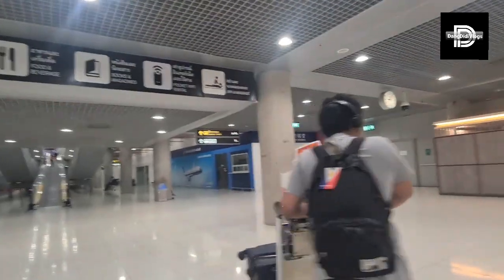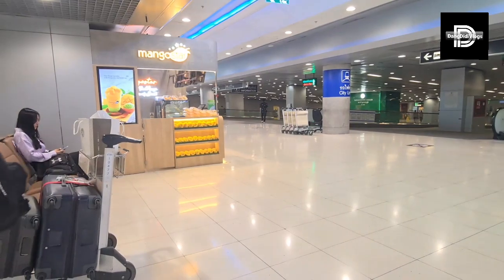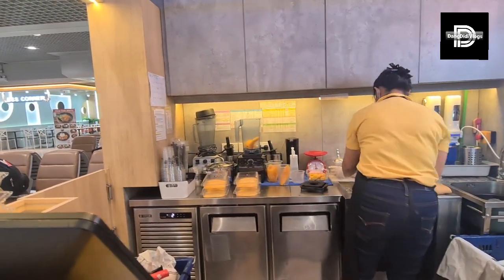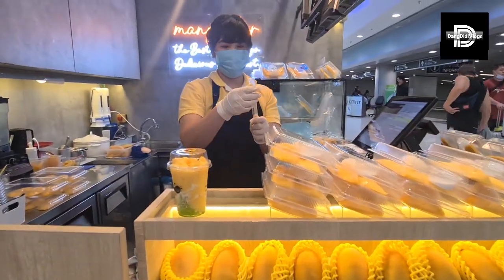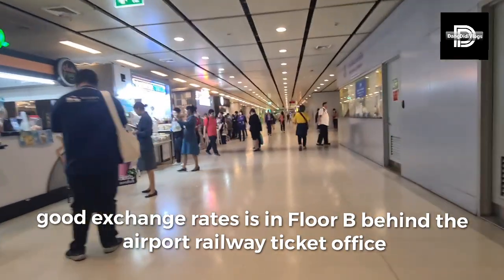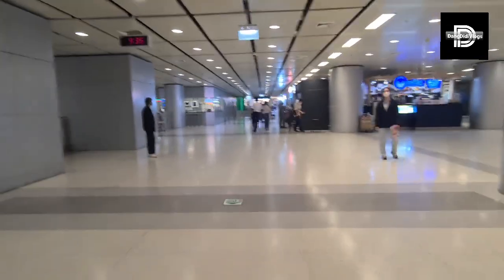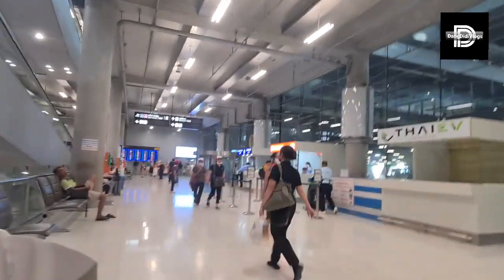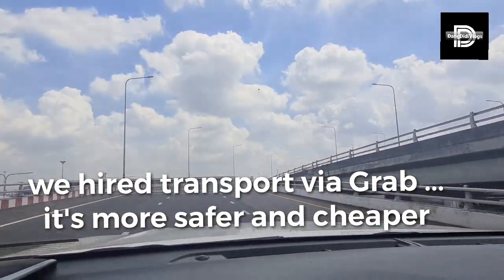Tips from Dang| Thailand Adventure| Vlog#249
Tips from Dang which you can make use when you are at Suvarnabhumi  Airport in Thailand.